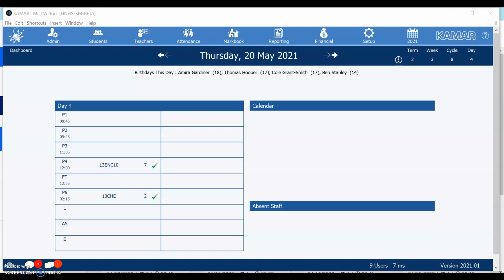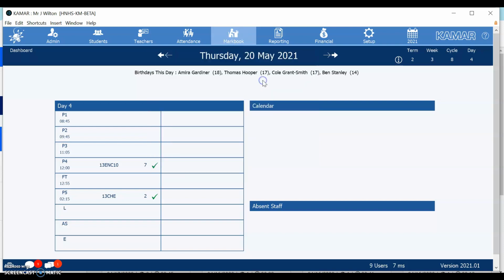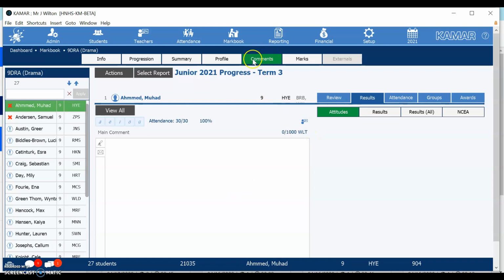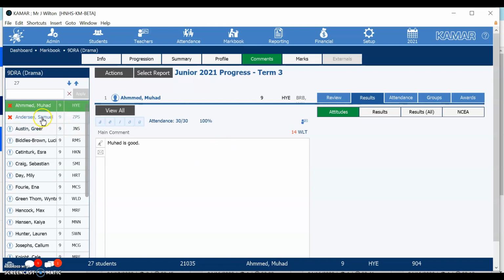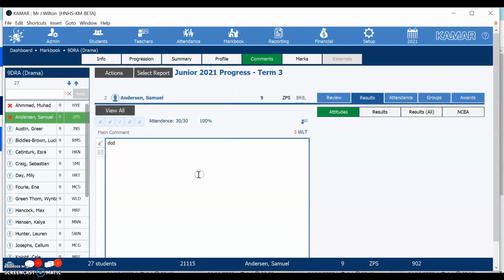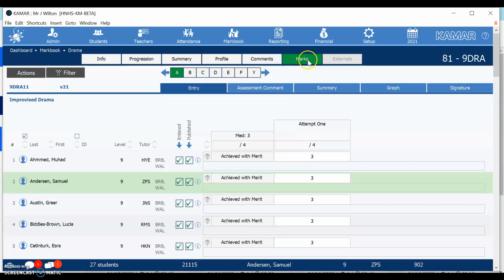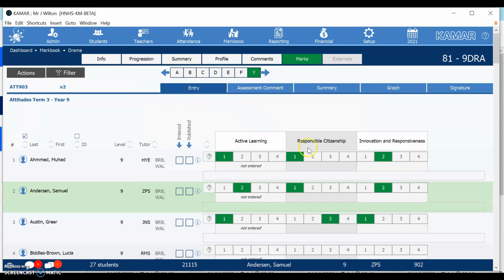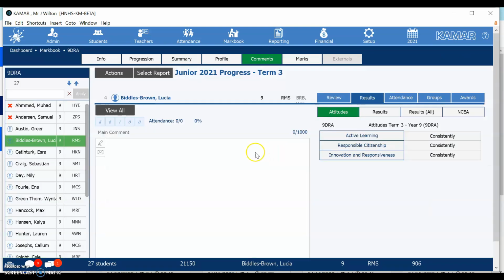Kamar Support - Progress Reports (Entering Comments & Attitude Ticks)